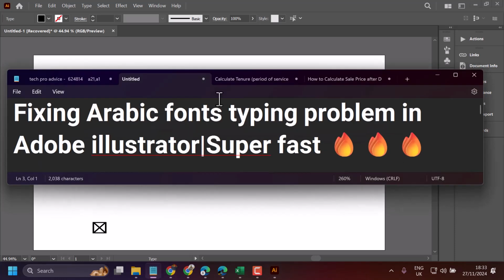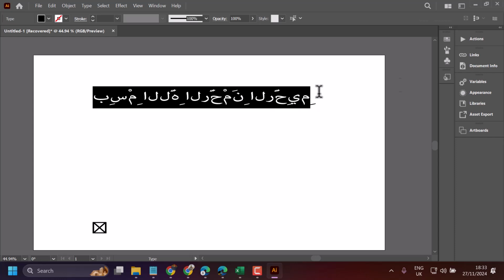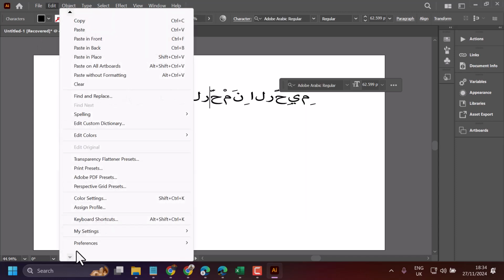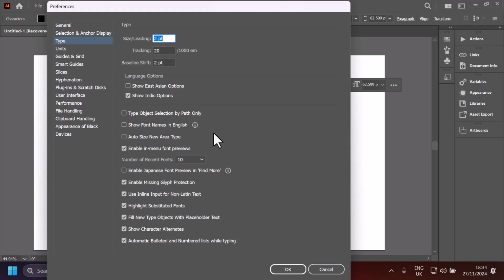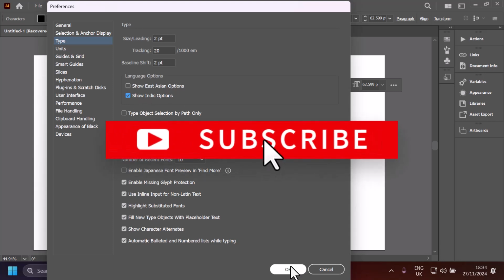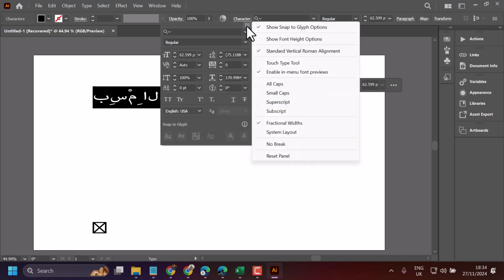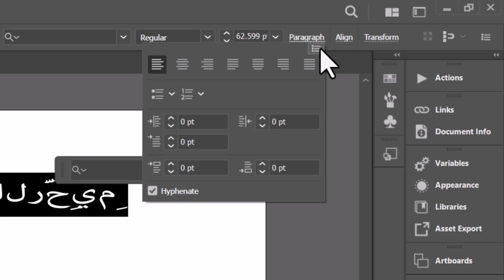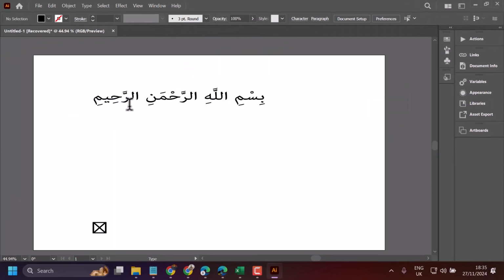Fix Arabic fonts typing problem in Adobe illustrator 🔥🔥🔥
Having trouble with Arabic fonts in Adobe Illustrator? Watch this video to learn how to fix the typing problem and create beautiful designs with ease! 🔥🔥🔥